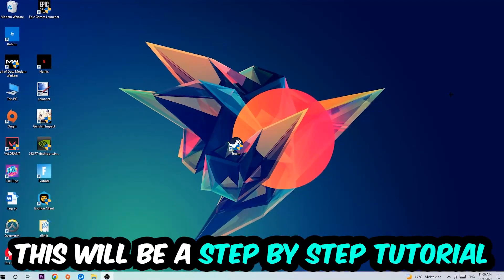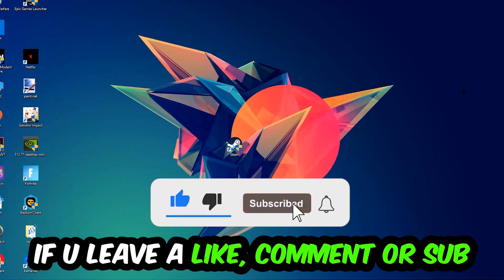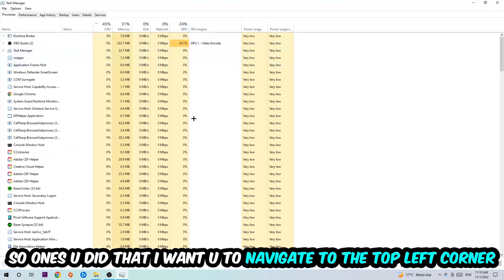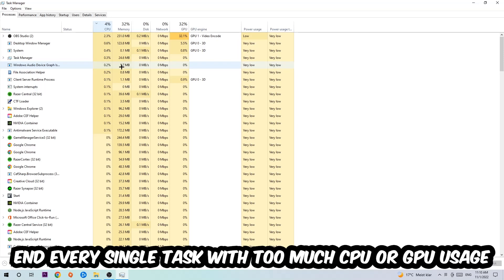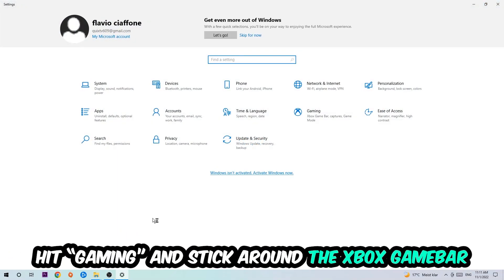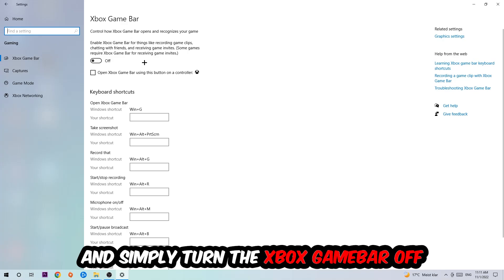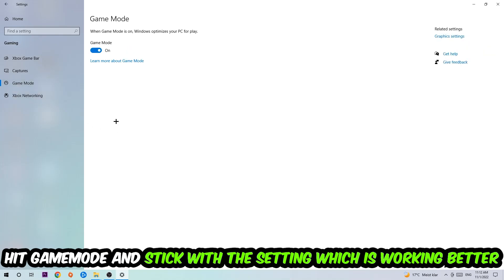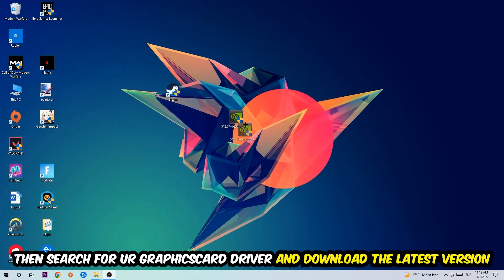Core Keeper – How to Fix Fps Drops & Stuttering – Complete Tutorial